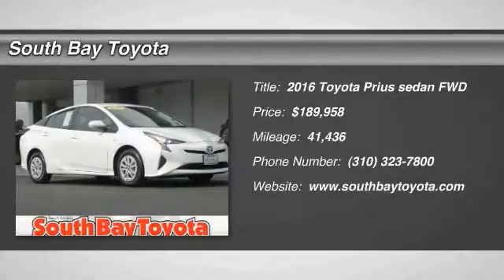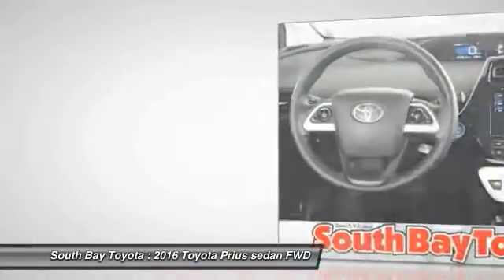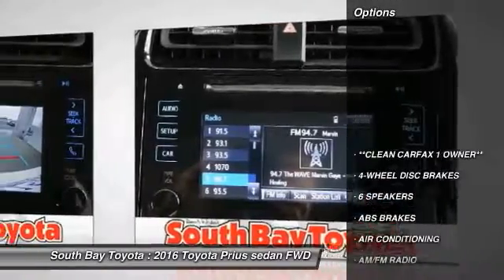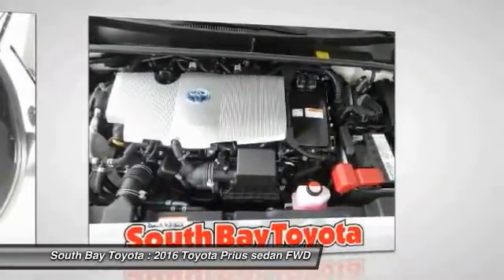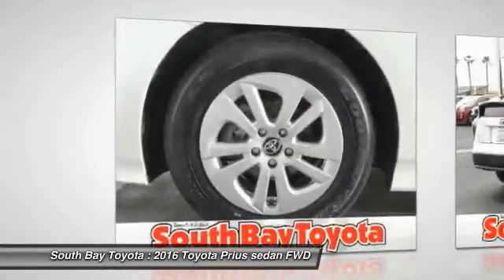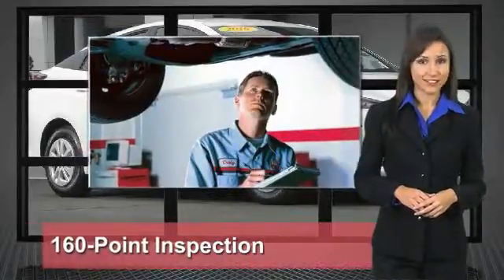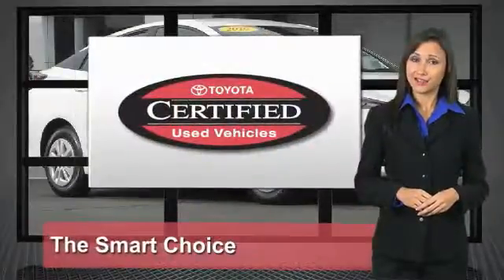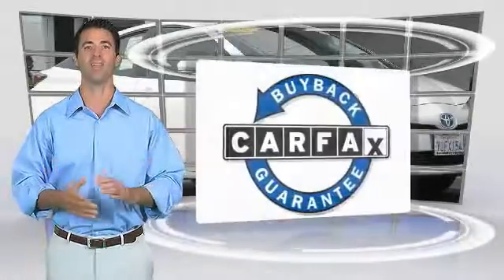2016 Toyota Prius Gardena,Torrance,Hawthorne,Carson,Compton 250667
2016 Toyota Prius 5dr HB Two

SOUTH BAY TOYOTA, PROUDLY SERVING GARDENA, TORRANCE, HAWTHORNE, CARSON, COMPTON, AND SURROUNDING CALIFORNIA LOCATIONS THIS WHITE 2016 Toyota PRIUS IS EQUIPPED WITH A Engine: 1.8L 4-Cylinder DOHC 16V VVT-i -inc: aluminum block and head, AUTOMATIC TRANSMISSION, AND RECEIVES AN ESTIMATED 54 City/50 Hwy MPG. CONTACT SOUTH BAY TOYOTA TO SCHEDULE A TEST DRIVE AND TAKE THIS 2016 Toyota PRIUS HOME TODAY, OR VISIT OUR SHOWROOM CONVENIENTLY LOCATED AT 18416 SOUTH WESTERN AVE GARDENA CALIFORNIA 90248. CARFAX One-Owner. Clean CARFAX. White 2016 Toyota Prius Two FWD CVT 1.8L 4-Cylinder DOHC 16V VVT-i **CLEAN CARFAX 1 OWNER**, This vehicle has passed a 160 point inspection by our Toyota Certified Technicians., 6 Speakers, ABS brakes, AM/FM radio, CD player, Delay-off headlights, Dual front impact airbags, Dual front side impact airbags, Exterior Parking Camera Rear, Front anti-roll bar, Knee airbag, Low tire pressure warning, MP3 decoder, Occupant sensing airbag, Overhead airbag, Panic alarm, Radio: Entune Audio, Rear anti-roll bar, Remote keyless entry, Speed control, Steering wheel mounted audio controls. Recent Arrival! 50/54 Highway/City MPG Awards: * 2016 IIHS Top Safety Pick+ It's Time to SAVE at South Bay! Call today! Reviews: * Outstanding fuel economy; notably quieter and better-riding than past iterations; generous cargo space; significantly improved driving position. Source: Edmunds